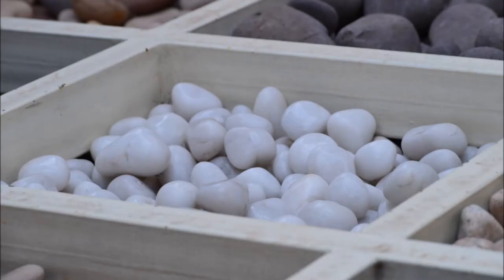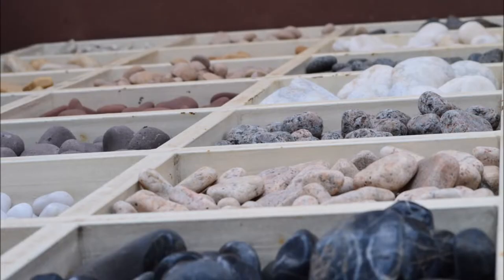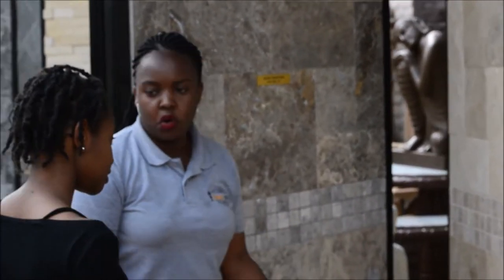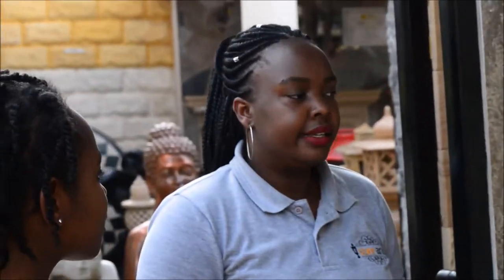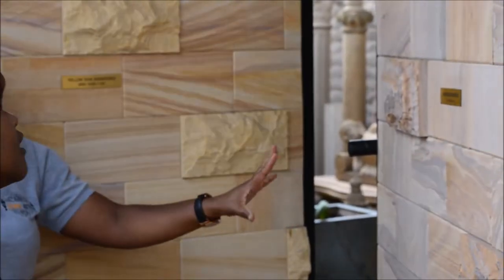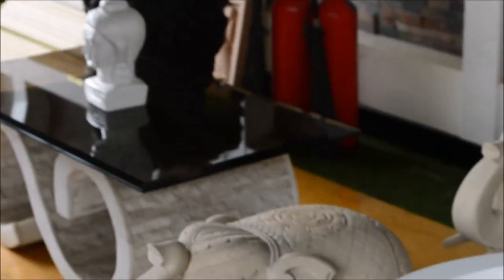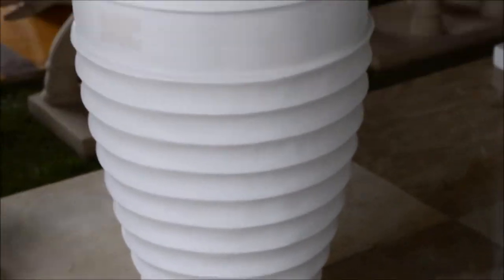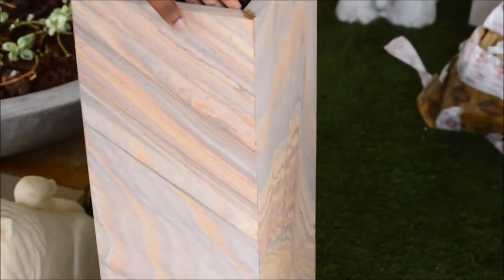Stone Arts Tour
Hey there Rafiki.

This video involves pictures and videos of the stone art place.
it's located at the Galleria shopping mall
Camera assistant: Ben W.